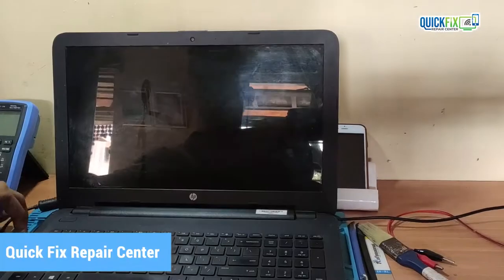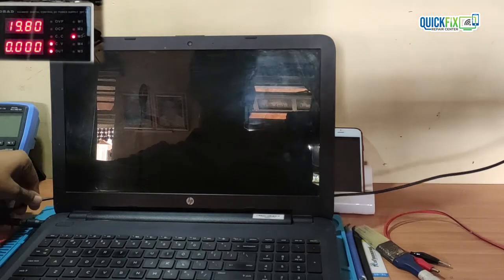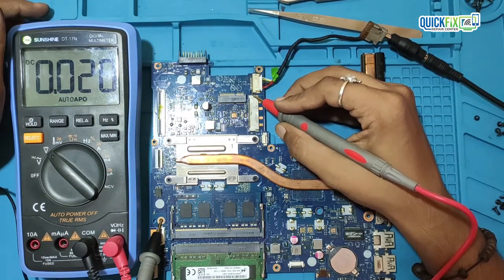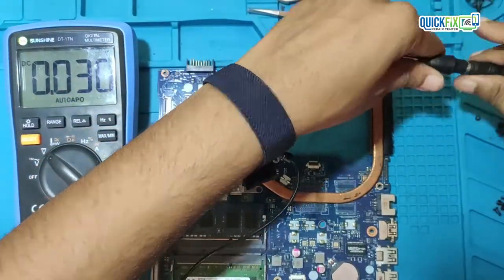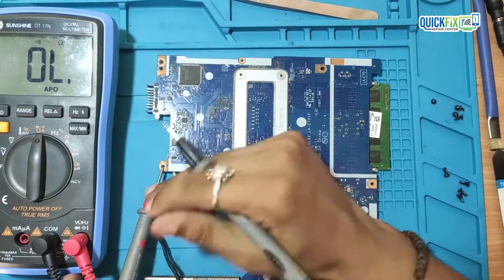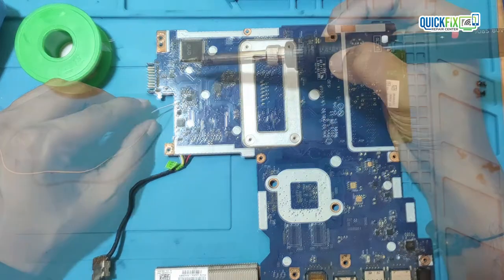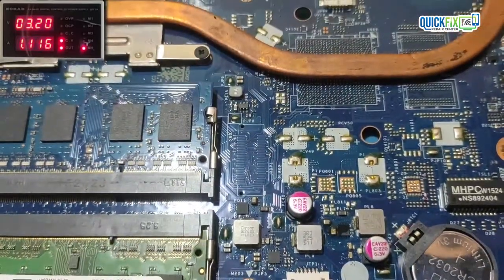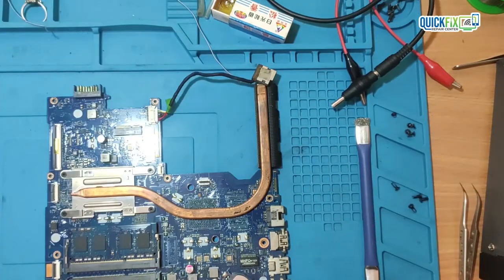laptop adapter light turns off when plugged in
In this video, I showed the procedure to fix a laptop that is not power on.

Recording Equipment

Boya Mic
DSLR Camera
Mobile Stand
Repair Equipment

Soldering Station
DC Power Supply
Hot Air Station
Antistatic Mat
Antistatic Band

laptop shorting problem solution,
laptop motherboard shorting remove by dc supply machine ,
laptop motherboard short circuit repair,
How to Repair Laptop Motherboard Shorting,
acer laptop short circuit,
laptop shorting out power supply,
remove shorting,
Remove Shorting of 19v Within a Minute,
How to Remove Short Circuit,
High Voltage Power Rail Shorting,
1 Minute Solution of Shorting,
Shorting of Motherboard,
Charger light goes off,
dell laptop charger light goes off when plugged in,
shorting problem,
how to check shorting problem in mother bourde,
how to check shorting problem in laptoop mother motherbaord,
shortinglaptop shorting check,
shorting problem check by systemetic diagram,
laptoop shorting problem fix,
Laptop motherboard Shorting problem Solution in hindi,
laptop shorting problem,
how to check laptop motherboard,
laptop section,
How to Remove Short Circuit Within 30 Sec Adapter light goes off Solution,